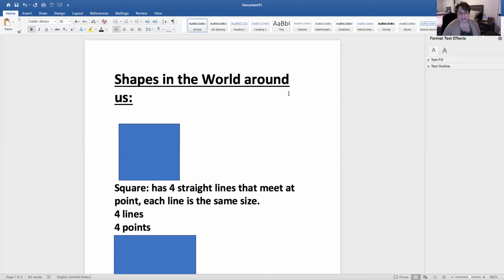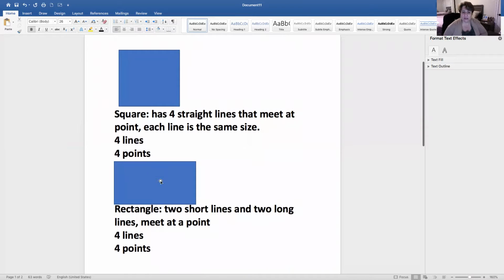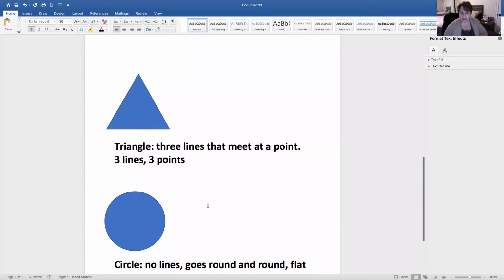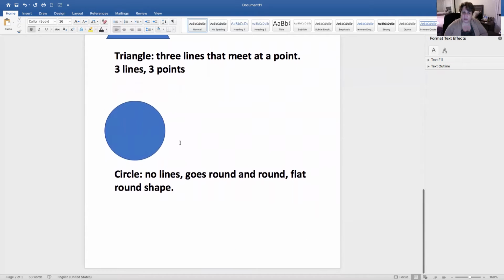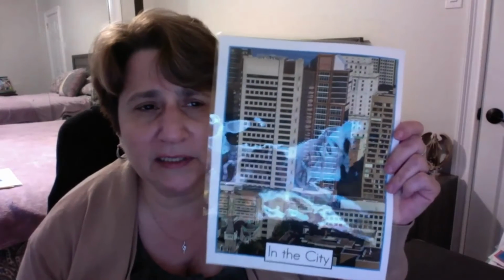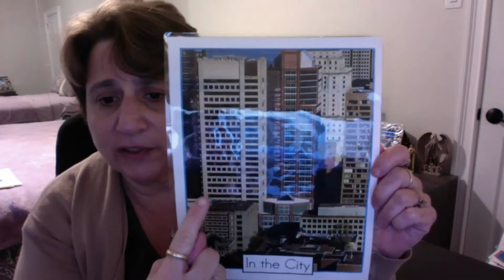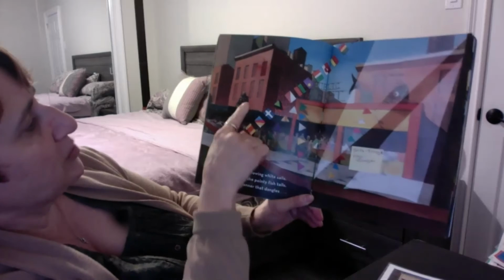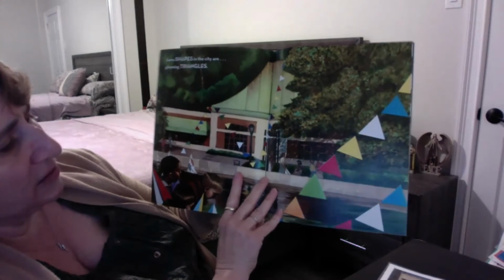City Shapes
Identifying the  4 basic shapes and read aloud City Shapes. Students to follow along and look for shapes in our city.